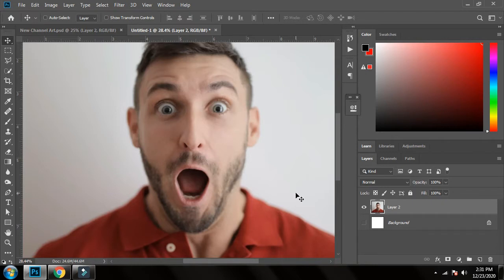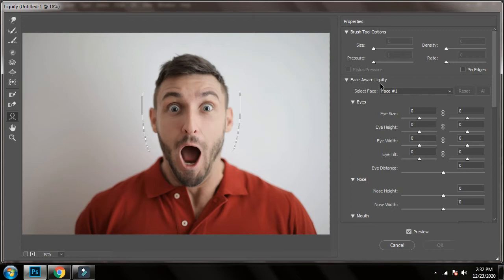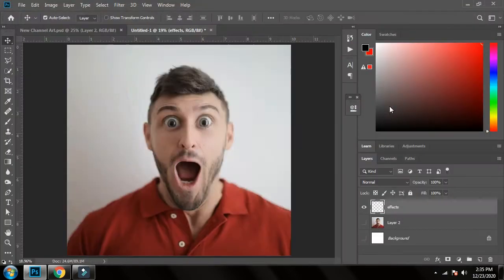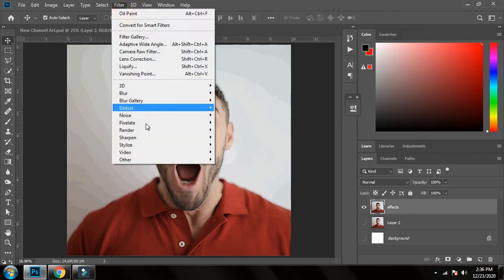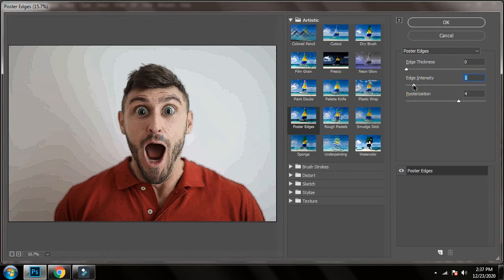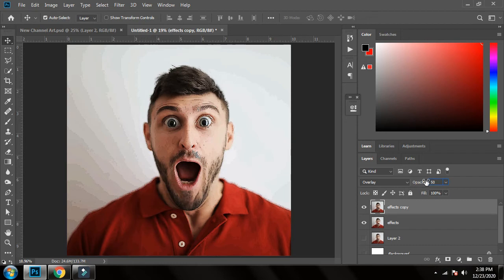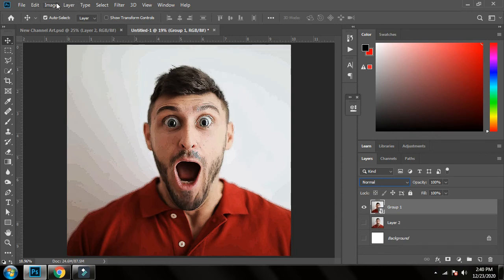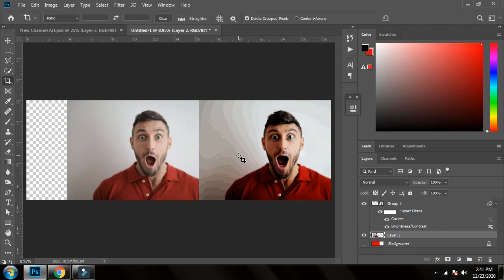Add Cartoon Effect to Your Photos [ Cartoonize Yourself ] - Photoshop Tutorial - Cartoon Sketch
In this cartoon effect Photoshop tutorial, you'll learn how to make cartoon in Photoshop without using the pen tool. at the end of the tutorial you'll be able to know how to cartoon yourself in Photoshop and also you can cartoonize any photo with the same previous method.
you also can download a cartoon Photoshop action from the description below (for Patrons only). Let's start turning any photo to cartoon effect now.

Pixivu
Photoshop Tutorial
cartoon effect
cartoon photoshop
cartoon effect photoshop
cartoon effect photoshop tutorial
cartoon photoshop tutorial
how to make cartoon in photoshop
cartoon yourself photoshop
how to cartoonize in photoshop
how to cartoon yourself in photoshop
cartoonize photo photoshop
photo to cartoon photoshop
turn photo into cartoon photoshop
cartoon photoshop action
how to cartoon a picture in photoshop